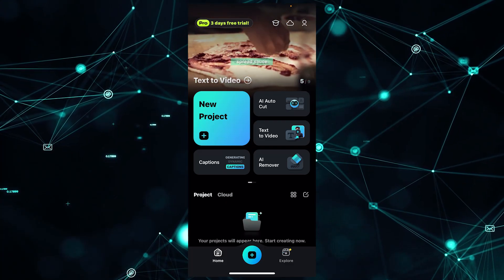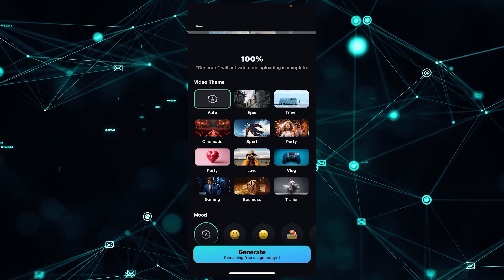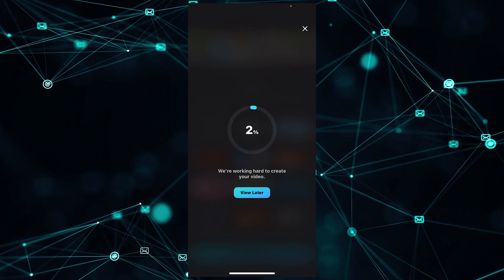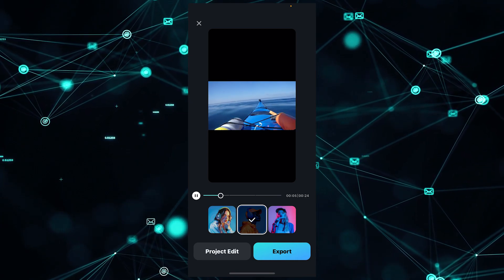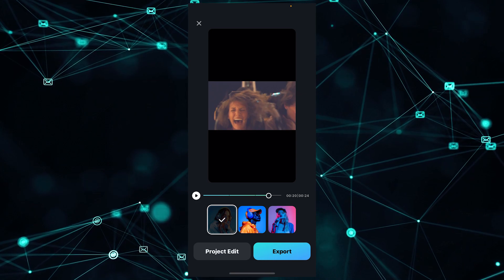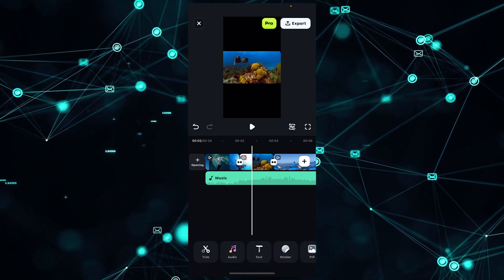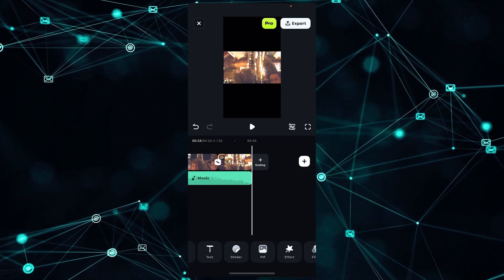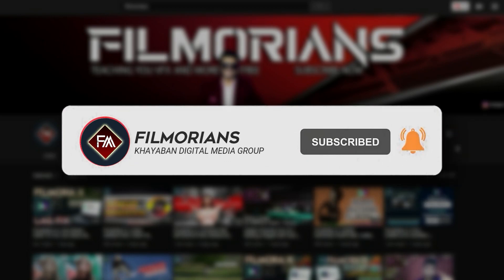FILMORA 13 | HOW TO MAKE HIGHLIGHTS USING FILMORA AI AUTO CUT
In this video lesson, we learned how to make highlights using filmora 13's AI Autocut Tool.